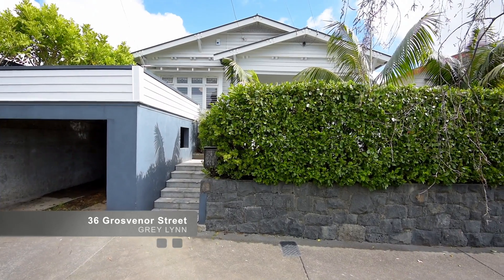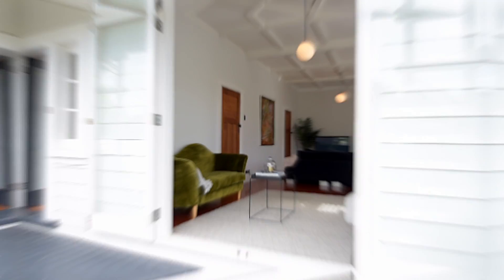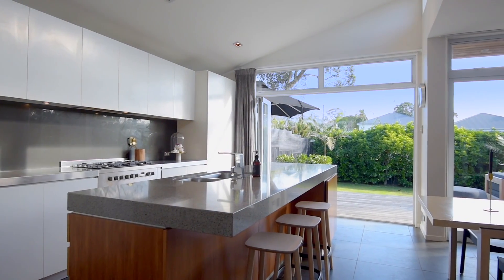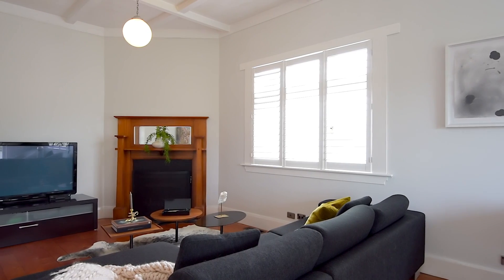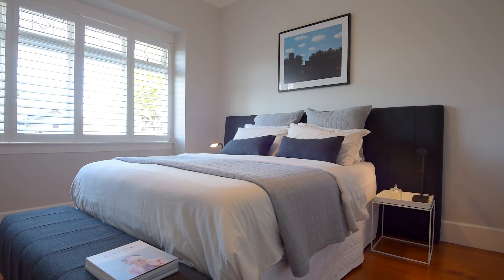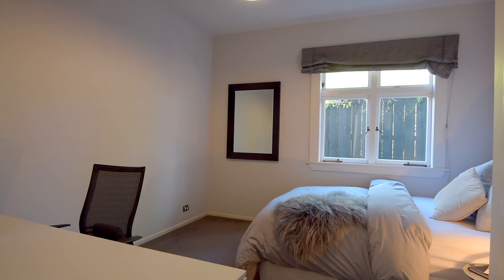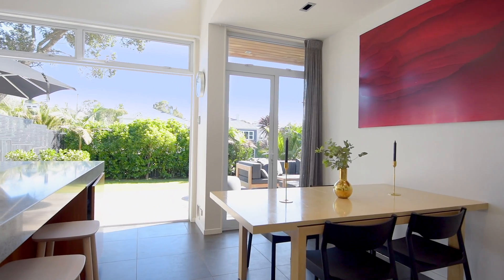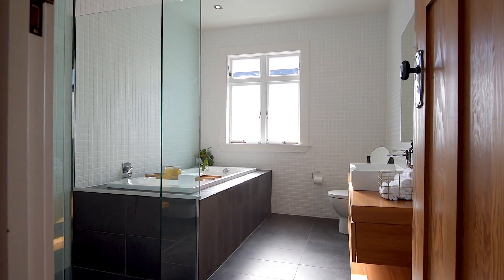Parkside Family Living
Perfectly positioned on one of Grey Lynn’s most desirable streets sits this charming and contemporary white character bungalow.

Full of modern comforts, yet retaining its traditional allure with vaulted ceilings and wood flooring, you will love the size, space and sophisticated ease here. With four double bedrooms, there is plenty of room for family and guests, while a convenient study nook, loads of storage and a garage mean there is space for everything.

The master bedroom, complete with ensuite, overlooks the verdant garden through French doors, so you can welcome each morning in your own cosy, sun drenched haven.

Light a candle or two and soak in the full immersion bathtub with a glass of vino after a busy week, or put your feet up in front of the fireplace in the spacious lounge and enjoy the last of the afternoon sun as it softly fades behind the double patio doors. If it's a family night in, there's plenty of room for relaxing and spending quality time together, while central heating keeps the whole house warm in the cooler months.

Hosting is a pleasure in the modern kitchen which opens onto a generous deck perfect for summer barbecues. The kids will love running around the large garden - and at Grey Lynn Park just across the road.

Perfectly homely yet with scope to make your own, this charming villa radiates calm and comfort, a rarity for inner city living.

In a sought after family friendly area, and in fabulous proximity to the local amenities of both Grey Lynn and Ponsonby, with shops, bars and cafes only moments away and the city an easy commute, this property is a must see for the future abode you're looking for.